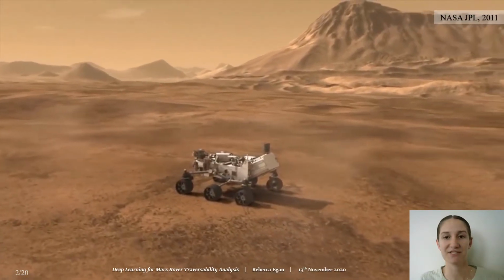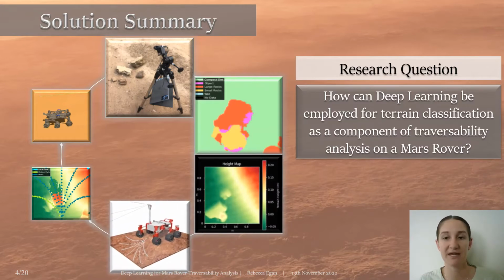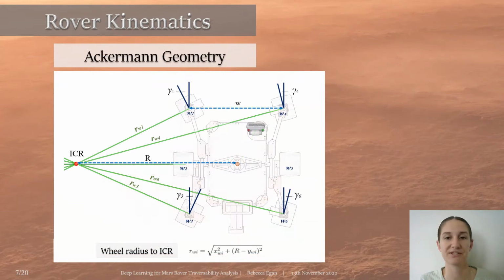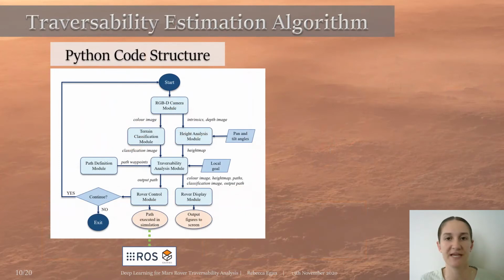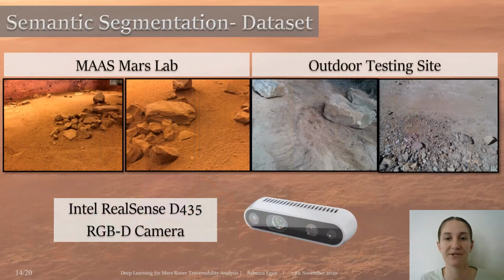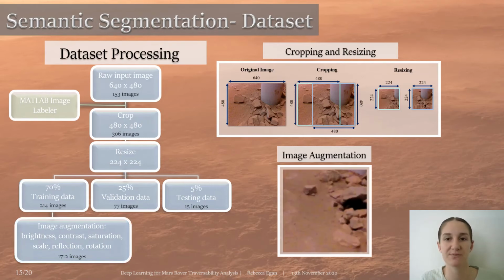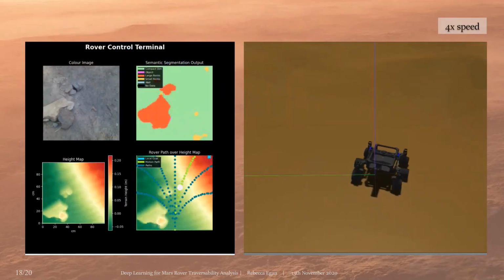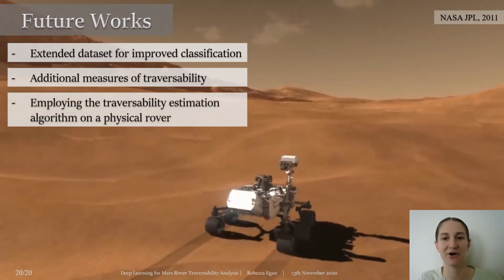Undergraduate Thesis Seminar USYD- Deep Learning for Mars Rover Traversability Analysis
USYD undergraduate engineering thesis 6-minute seminar presentation. This thesis explores the use of deep learning for terrain classification as a component of traversability analysis for a Mars Rover.